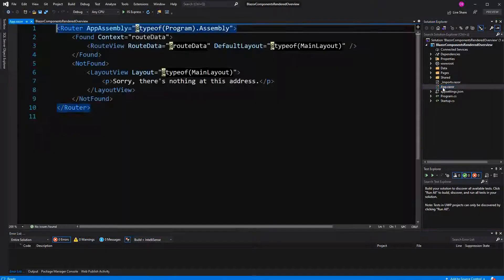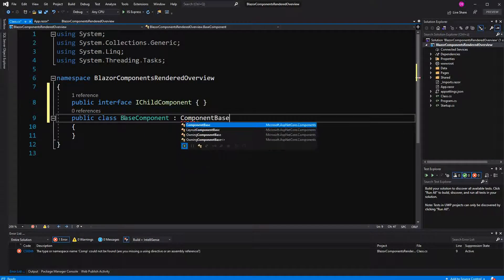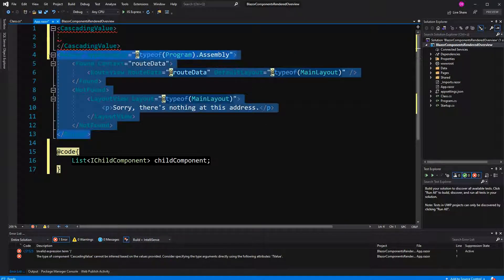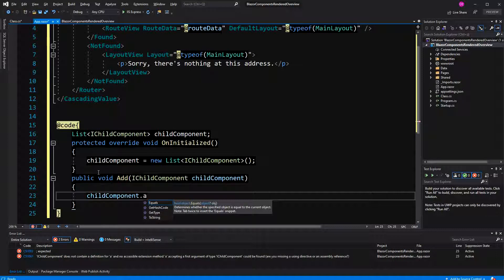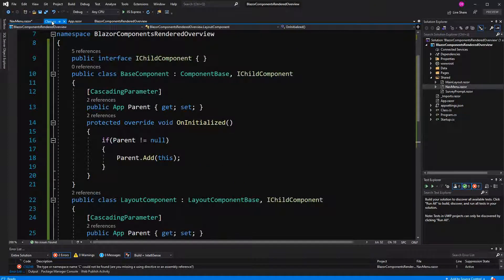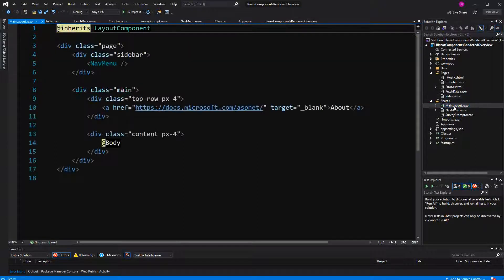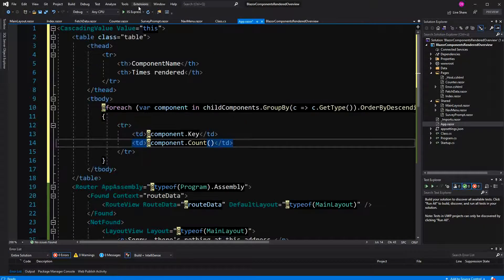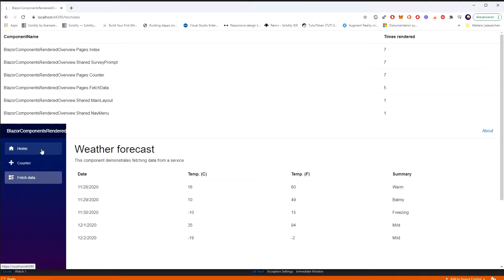Blazor List All Rendered Components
In this video I show you how we can list all the rendered Components in our Blazor Applications and also display the times they have been rendered. Creator: David Eggenberger